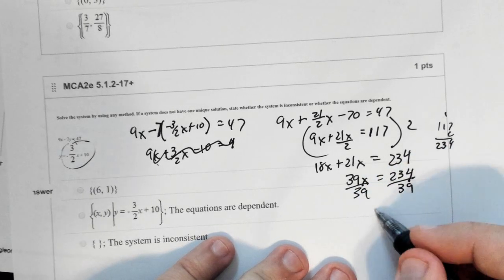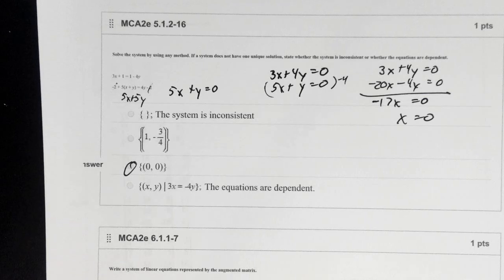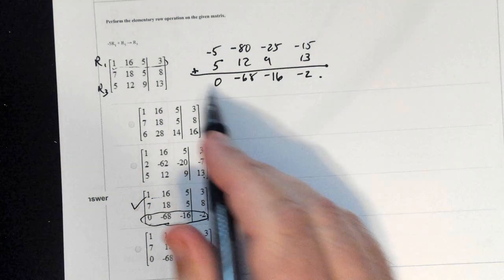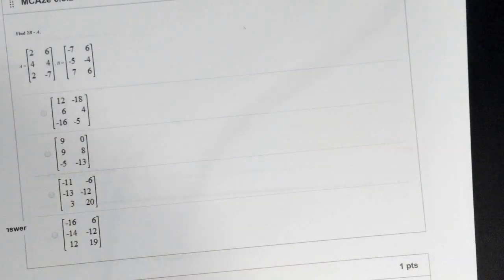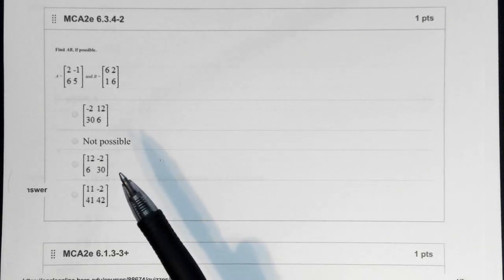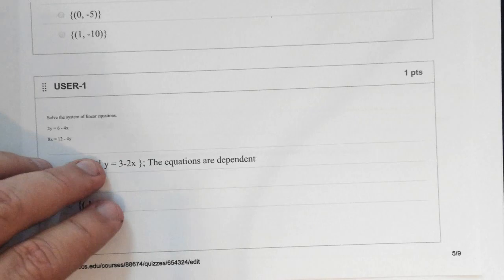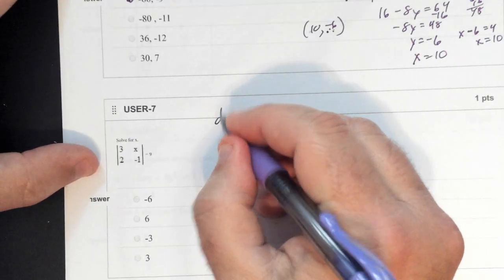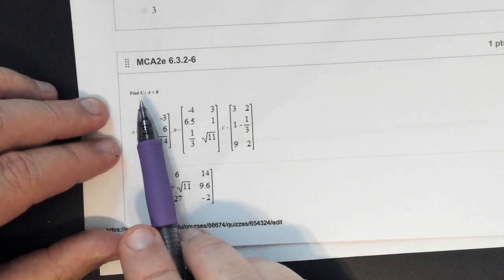Ch 5 test live review part 2